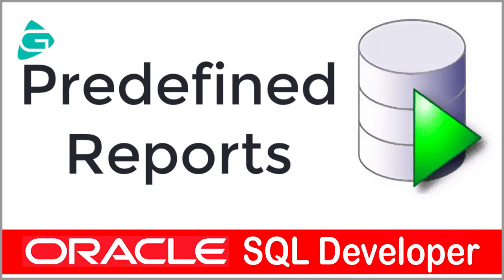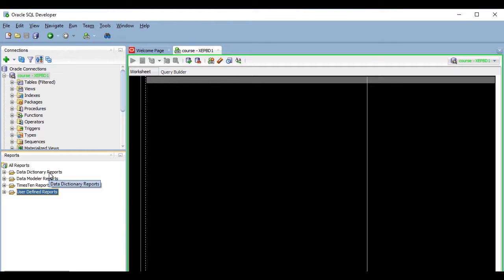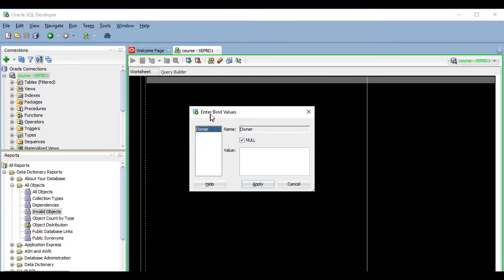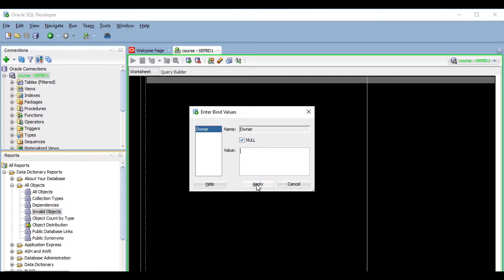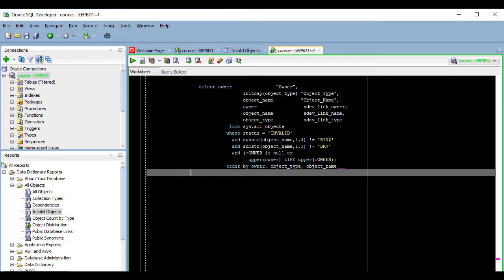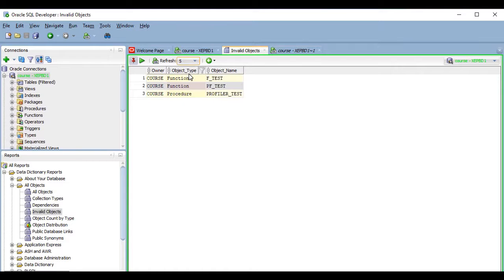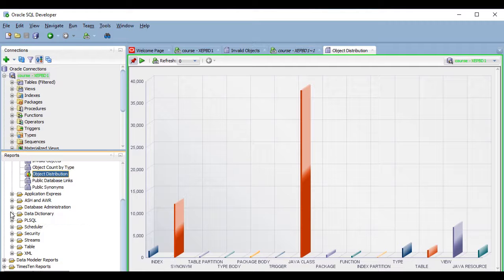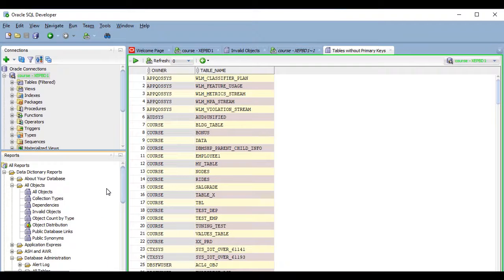Oracle SQL Developer - Predefined Reports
OK the reports pane is visible by default, usually below the connections pane,
but if you closed it or it is not visible for any reason, just go to the "View" menu and click on "Reports".
Here we have a lot of predefined reports in the last folder we will have the user defined reports.
which are the ones we will learn to build in the next lesson. Depending on your specific job.
You may find that many of these predefined reports will not be useful to you, but I will show you some of the "Data Dictionary" reports, because some of them are quite interesting.
And also because we need to look at some reports to explain the basics.